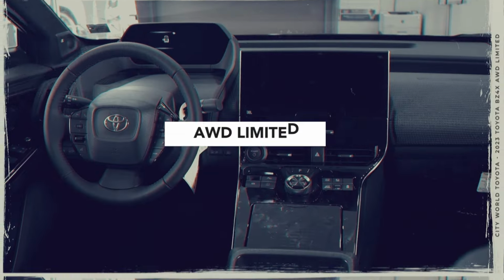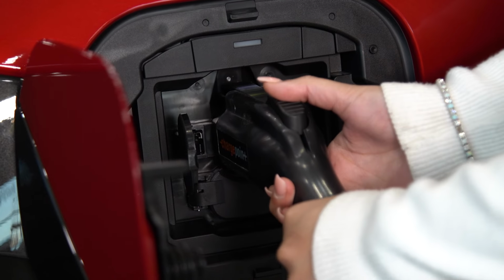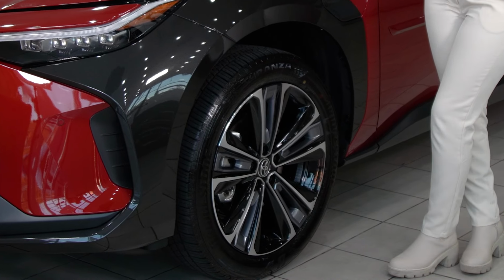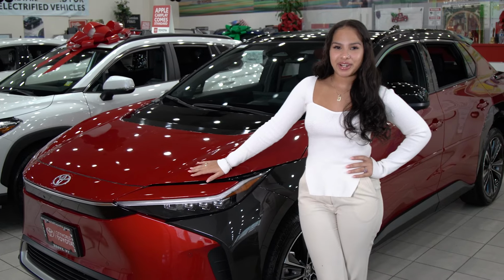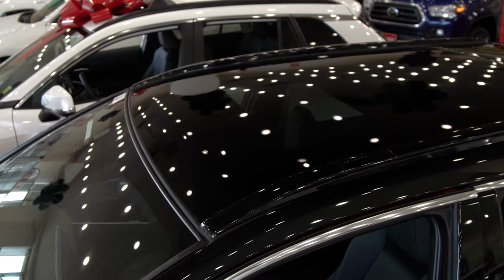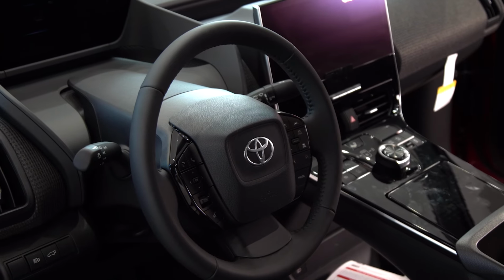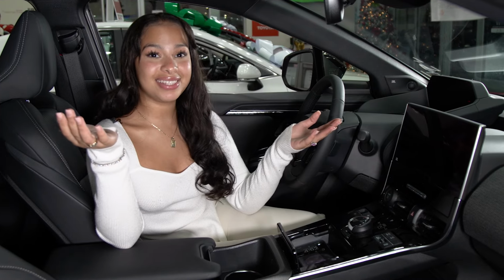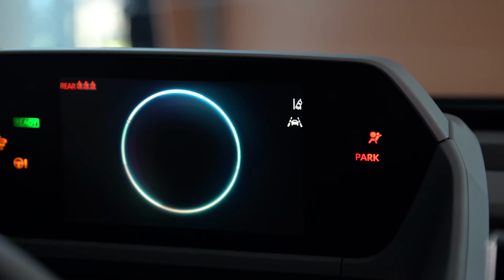2023 Toyota BZ4X AWD Limited City World Toyota | Bronx, New York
City World Toyota
3333 Boston Road
Bronx, New York